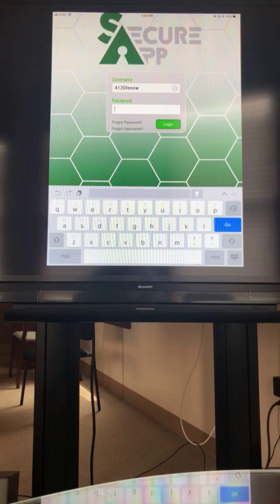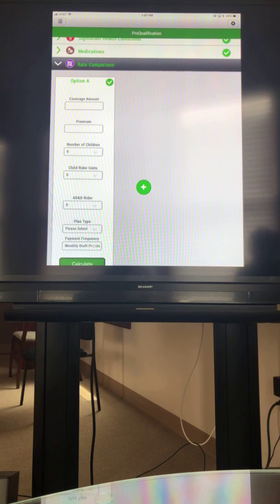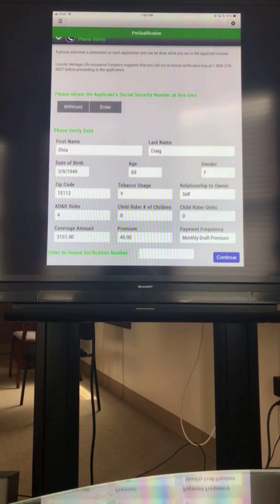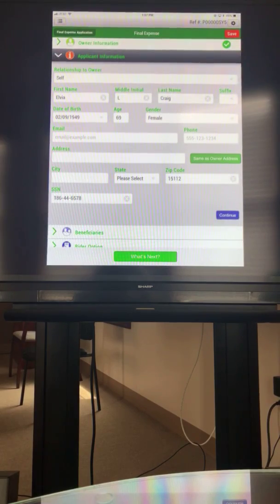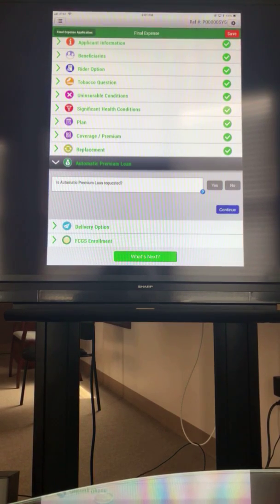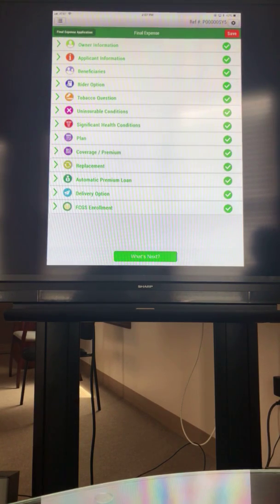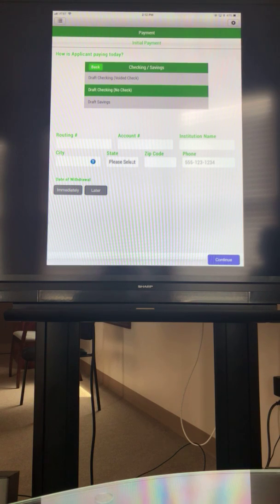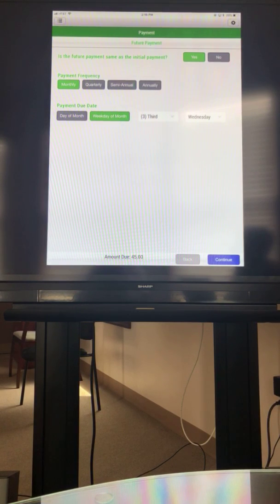Secure App walk thru. Lincoln Heritage- Life Now Agency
LIFE INSURANCE • TRAINING • DIGITAL TRAINING TOOLS 🧰 • INSURANCE OPPORTUNITY
HIRING- SPECIALIZE IN FINAL EXPENSE LIFE INSURANCE & Change your financial life!

Hiring the following STATES:  PA- GA-NJ-NC-SC-MD

💻 BIGVUE (Teleprompter- Script- Captions - 🤖 Ai generated Scripts)
- STOP PROCRASTINATING & GET ON LINE… people are waiting for you! 🥰

INSURANCE TOOLKIT: Get quotes on alot of the carriers all in area!

Please leave me a review on our new digital app below.
This really helps with my business and company recognition 🙏🏽⭐️🥰.

☎️ Any referral you send to me that needs my services, you receive a $25 Referral Credit!
🥰 DO YOU NEED LIFE INSURANCE?   FREE QUOTE
🏦 CHIME PRE PAIDCARD
We'll both earn $100 when you join Chime and receive a qualifying direct deposit!